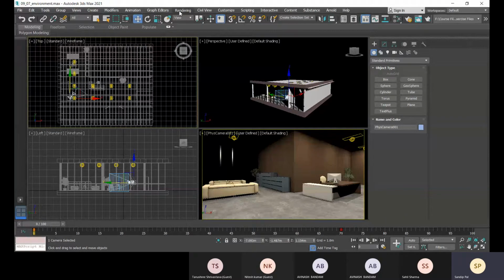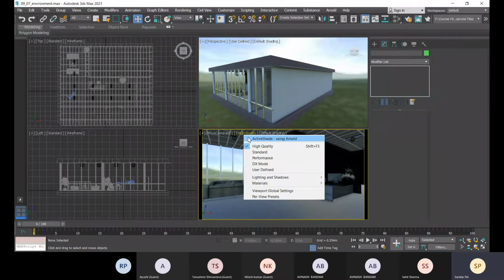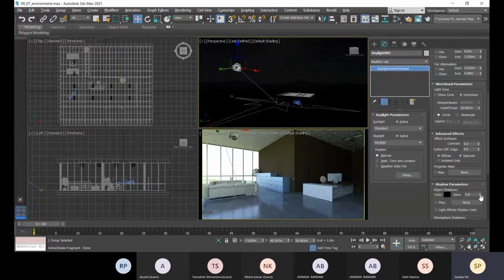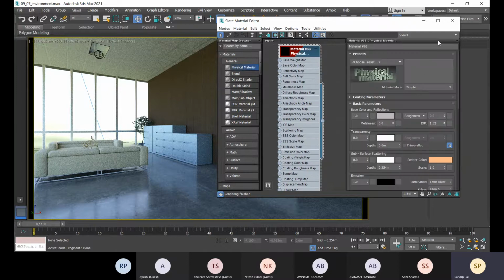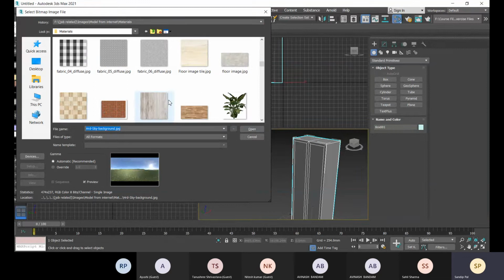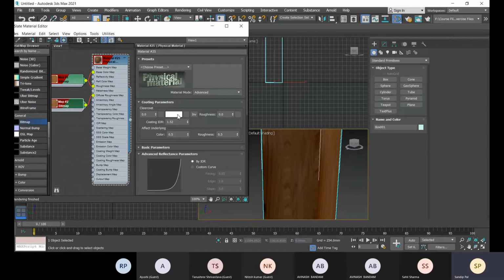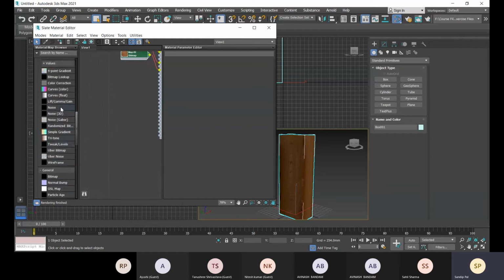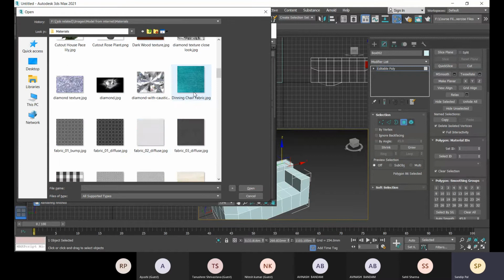3DSMAX DAY 6